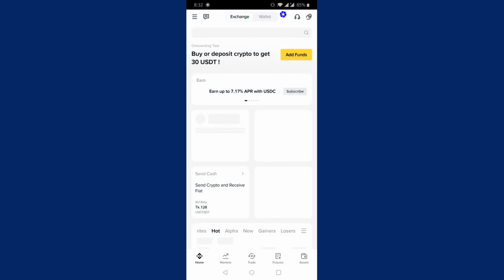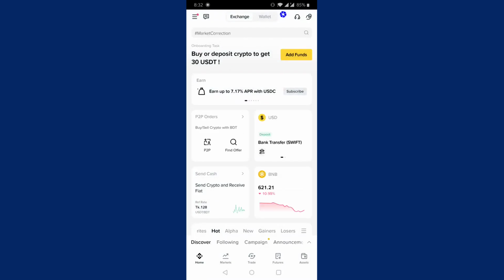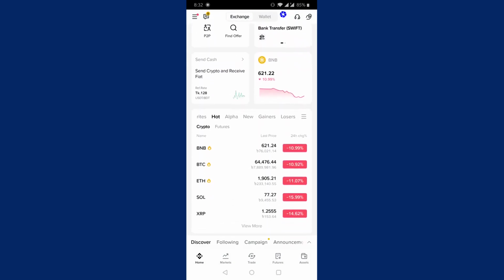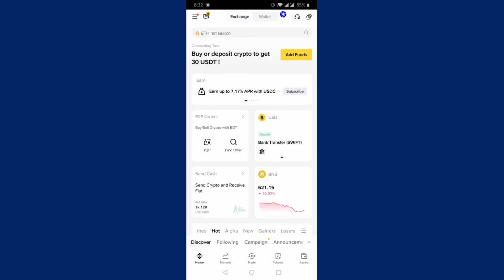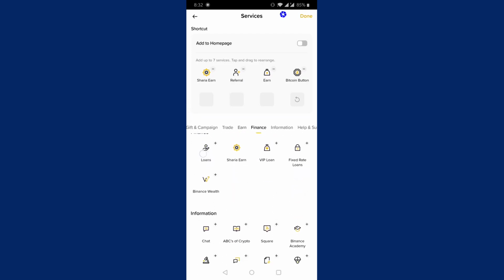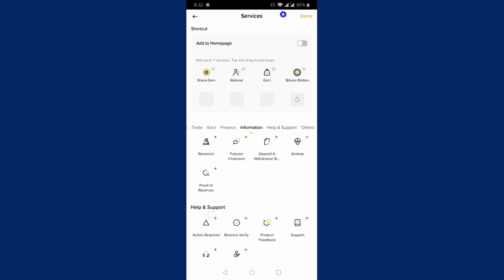How to add WOTD and crypto box icons to Binance app [LATEST GUIDE]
In today's Video we cover, How to add WOTD and crypto box icons to Binance app